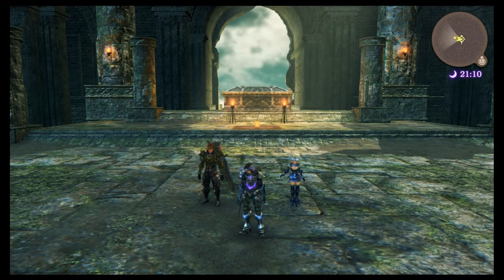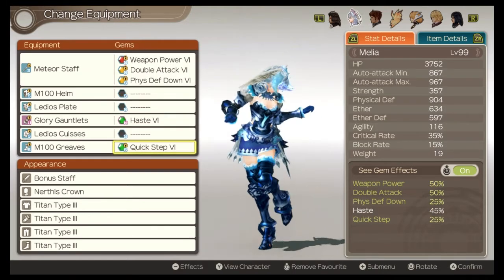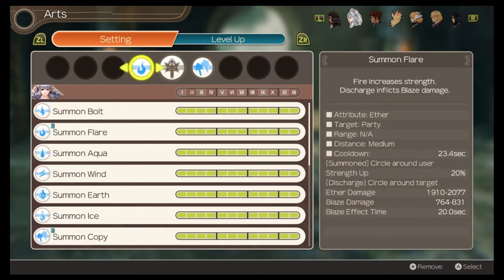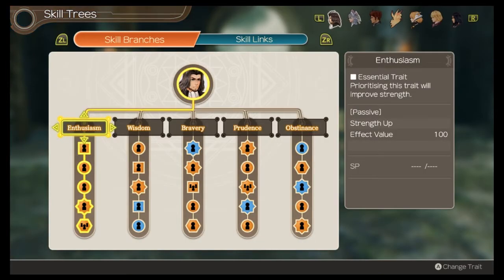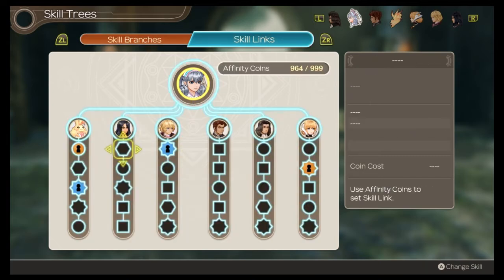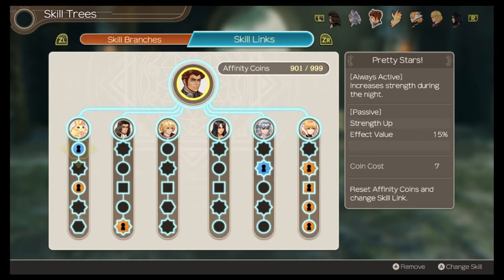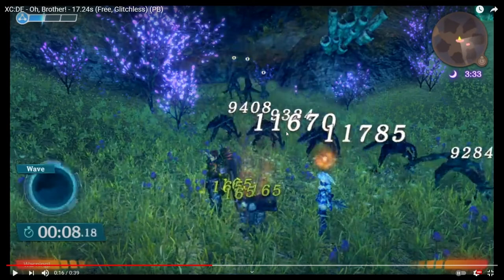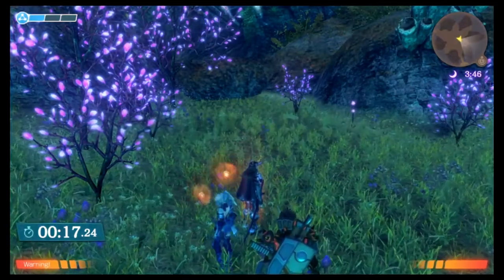[OUTDATED] XC:DE - Oh, Brother! (Free, Glitchless) Guide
This is the next video in a series of guides I plan to make over the Time Attacks in Xenoblade Chronicles: Definitive Edition. As usual, any feedback is welcome, since I want these videos to be as useful and informative as possible.

This is my first guide over a glitchless TA, so I hope that everything still came out well.

0:00 - Intro
0:37 - Build
3:39 - Battle Commentary